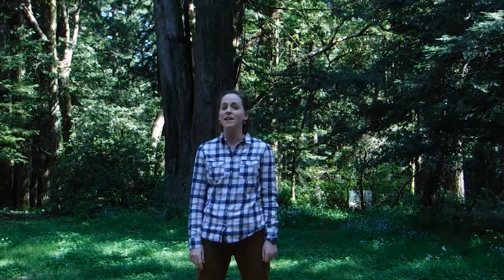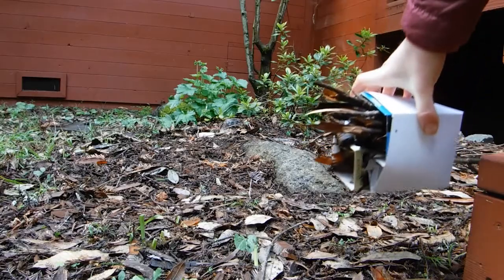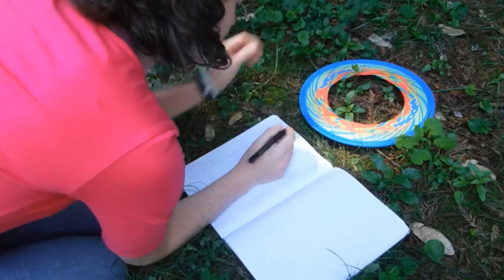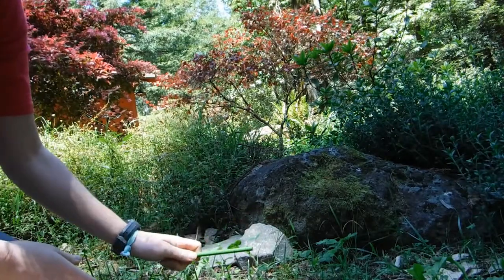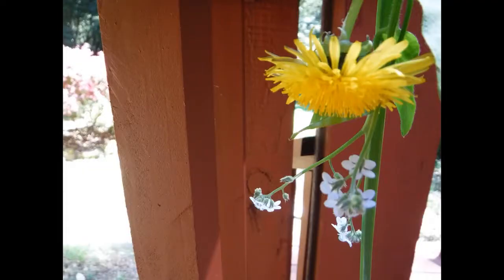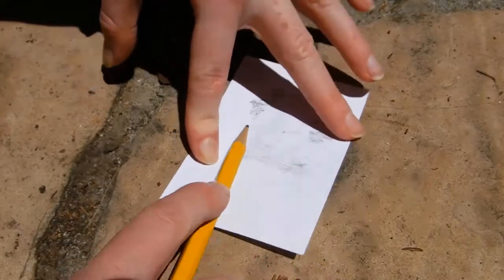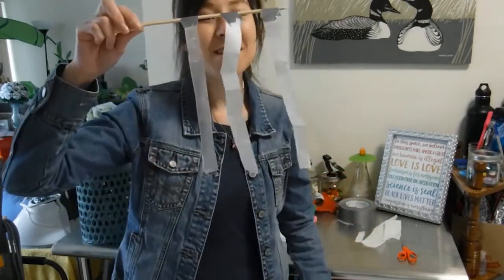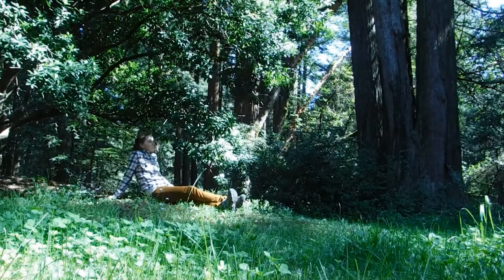20 Simple Ways to Get to Know Nature Near You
Get to know your plant and animal neighbors in this video full of fun try at home activities! Learn 20 simple ways that you can explore the nature near where you live. Then, try an activity from your porch, in your backyard, in a local park, or even from inside.

Support our non-profit science center and zoo so that we can continue providing more content